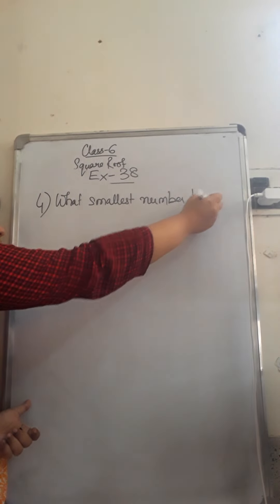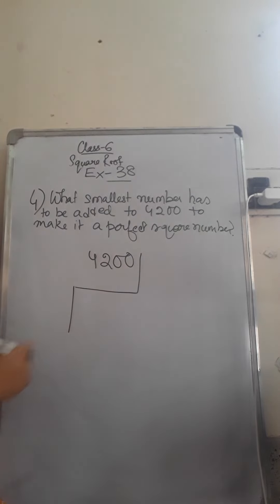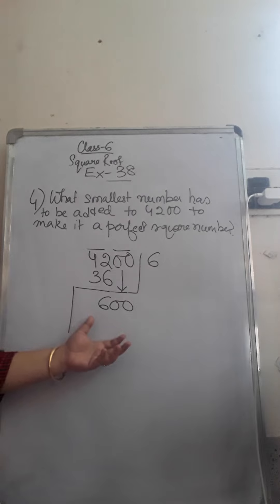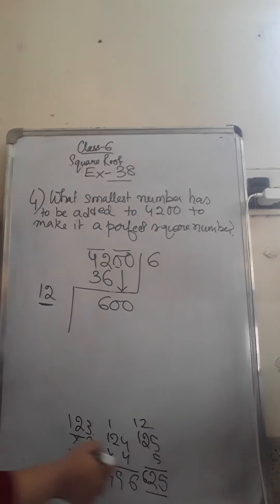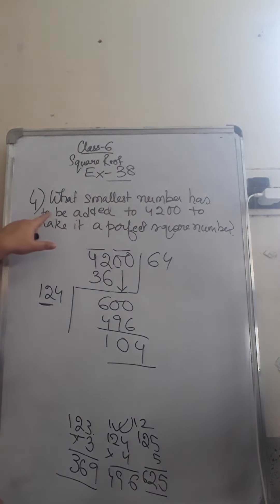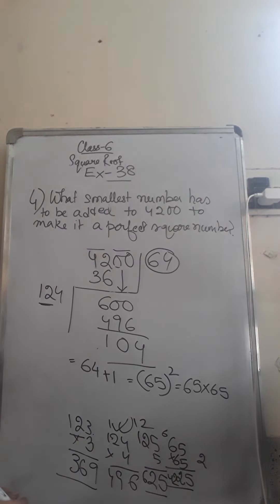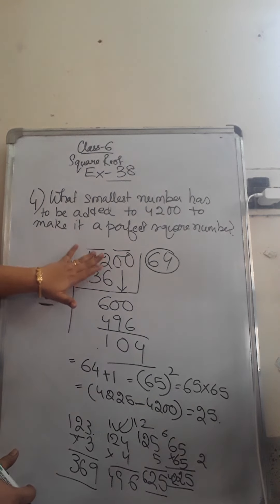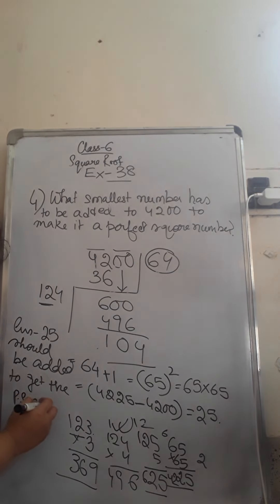Class -6 Maths ,Square Root -part-7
Abanti Ma'am